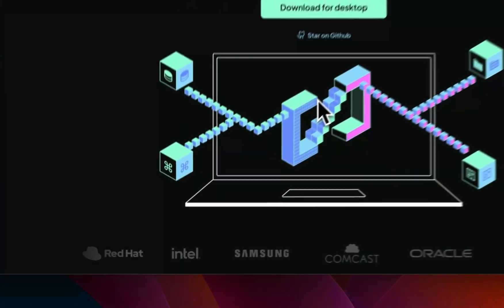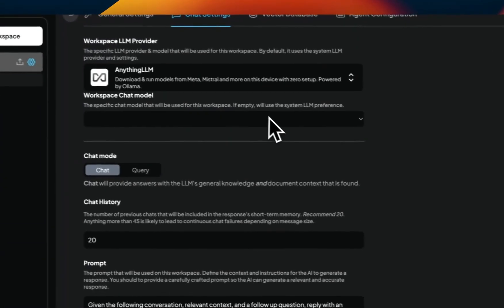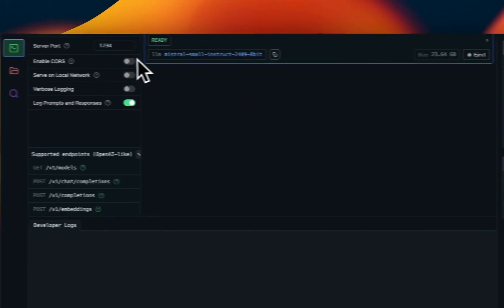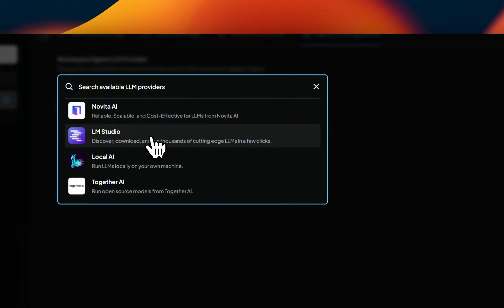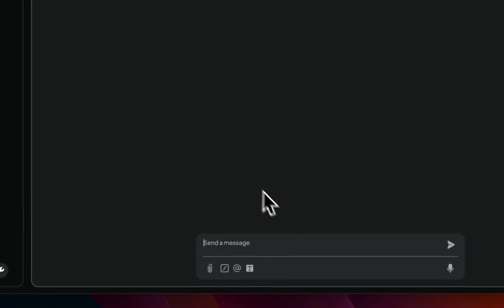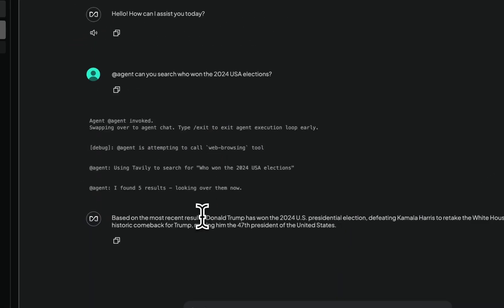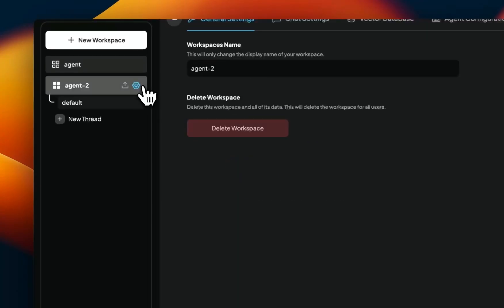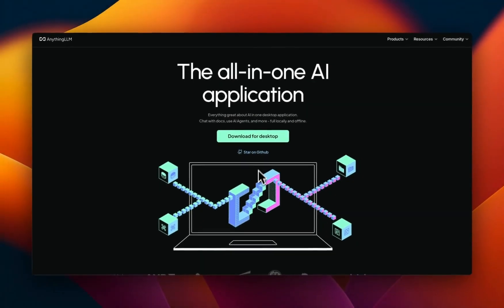Do Anything with Local Agents with AnythingLLM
In this video, I show you how to set up Anything LLM locally and demonstrate using custom-built agents with various models. Learn the step-by-step process to interact with different LLM providers and optimize for RTX GPUs. Let's dive into private, local AI interaction!

00:00 Introduction to Anything LLM
00:34 Setting Up Anything LLM Locally
01:40 Running OLAMA Models
03:01 Using LLM Studio
04:19 Configuring Custom Agents
06:06 Exploring Agent Skills
08:05 Community Hub and Additional Tool